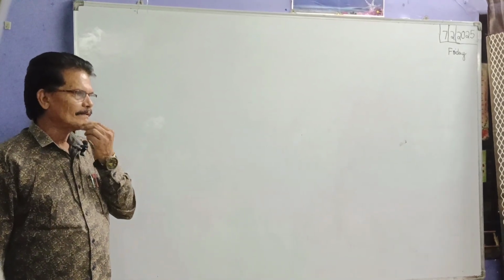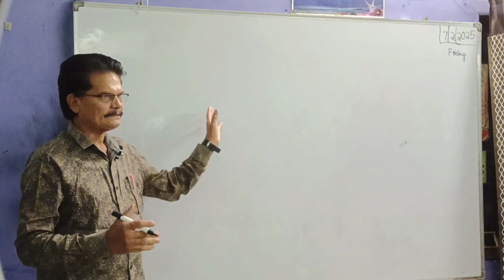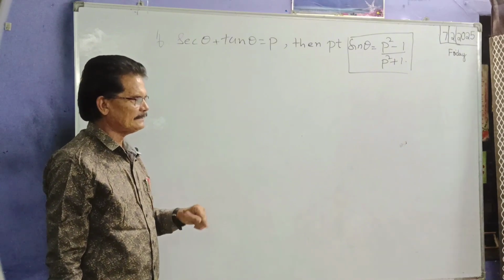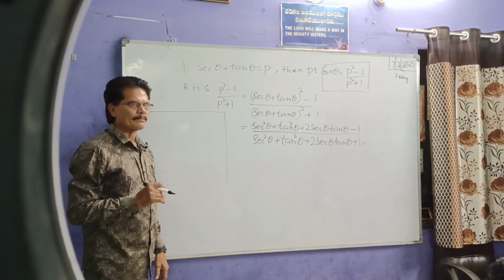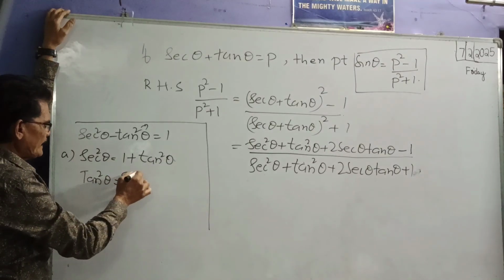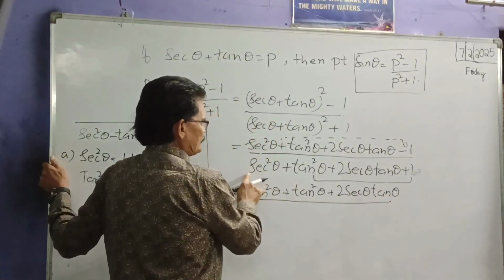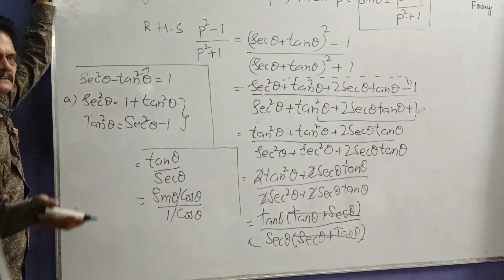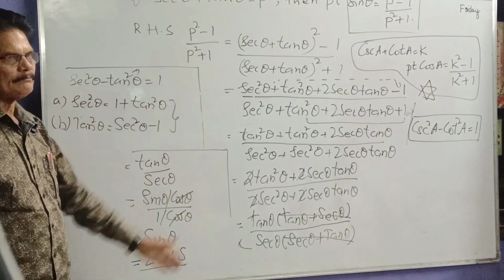OASIS TUTORIAL - TRIGONOMETRY FOR SSC 10TH